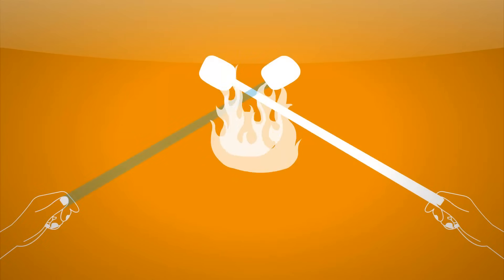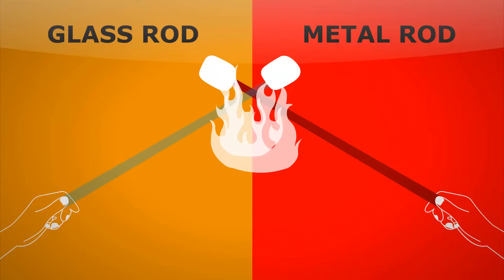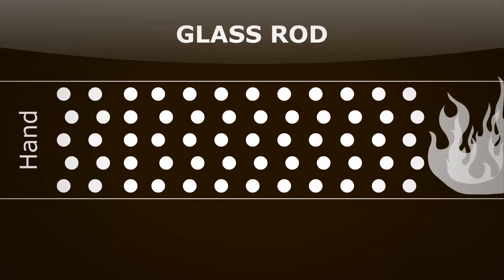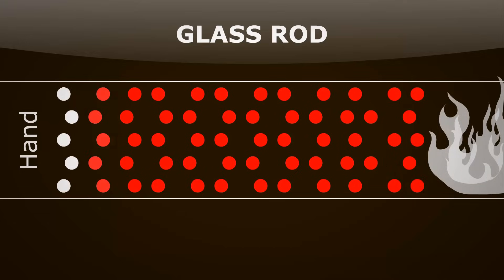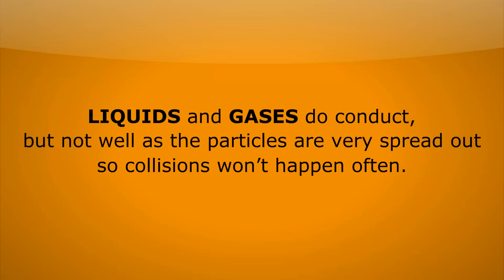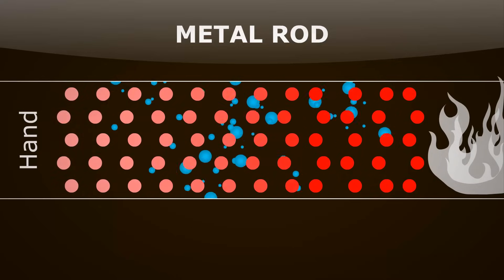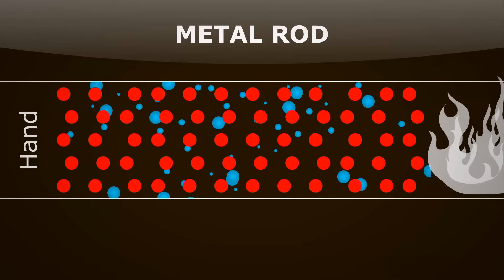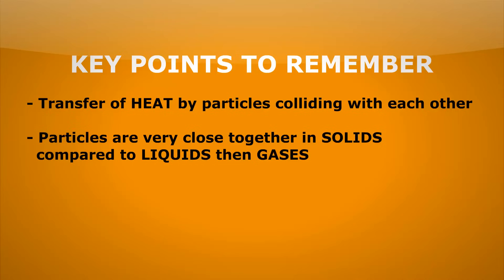Physics - Energy - Heat Transfer - Conduction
High School Physics GCSE and iGCSE revision video explaining the process of heat transfer by Conduction. Looking at the arrangement of particles in Solids Liquids and Gases and how Heat (Thermal) Energy transfers by collisions through each substance.